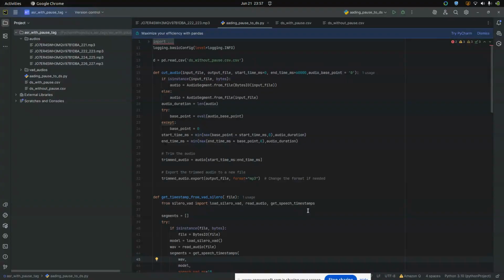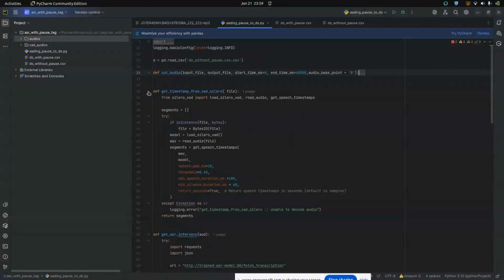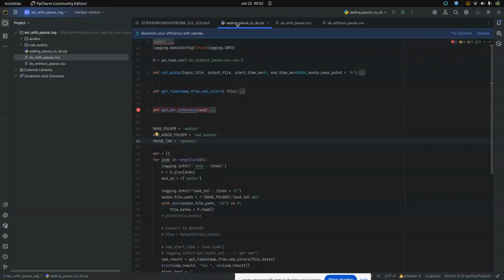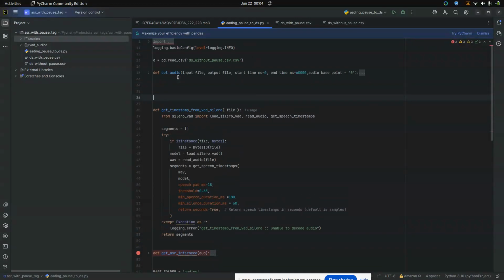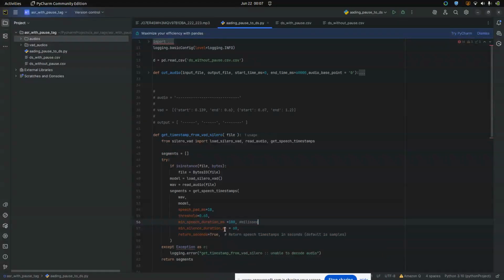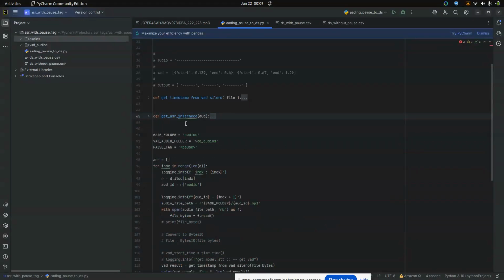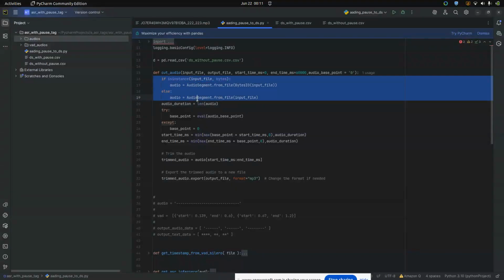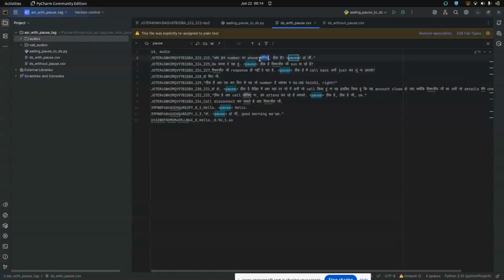ASR TRAINING DATSET CREATION | BUILDING ASR SYSTEM | SPEECH TO TEXT | VOICE AI